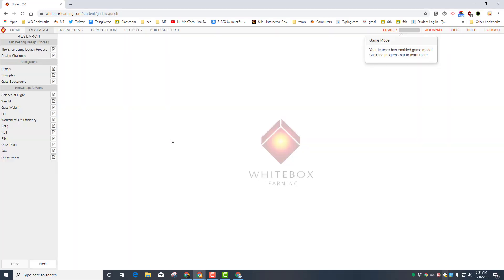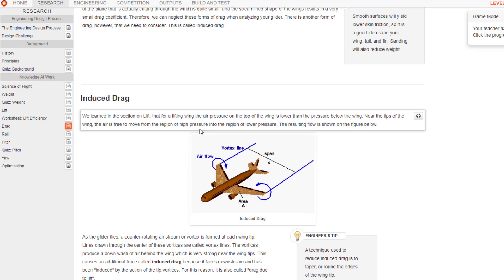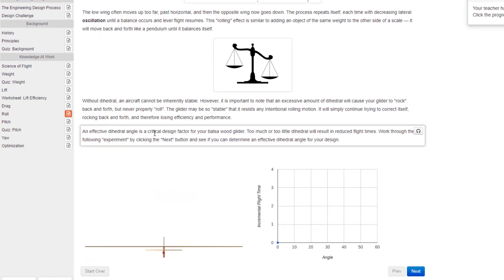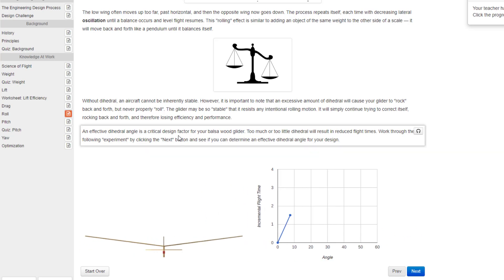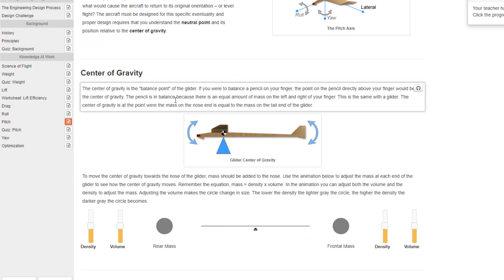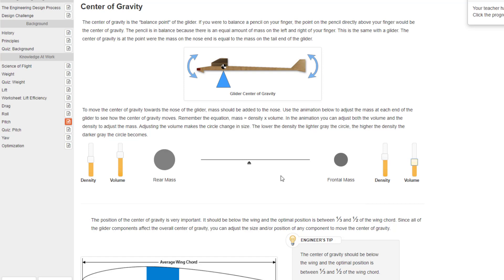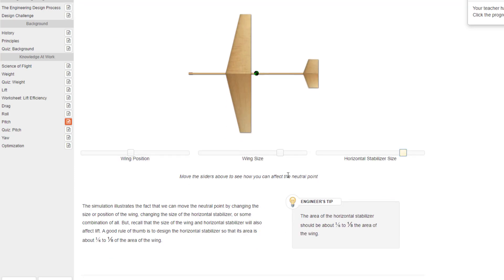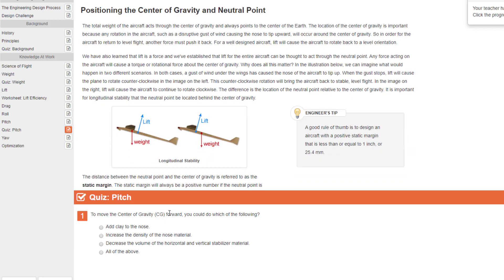Gliders 2.0 Master Drag, Roll and Pitch in Minutes!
Drag, roll and pitch are essential components of a sweet glider!. Use this quick clip to make sure you are learning all you can as fast as you can.